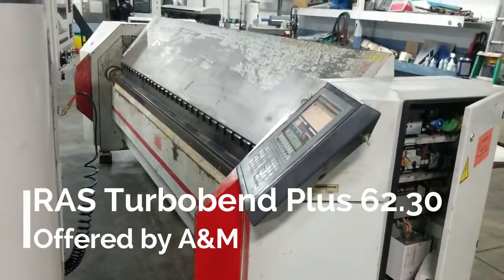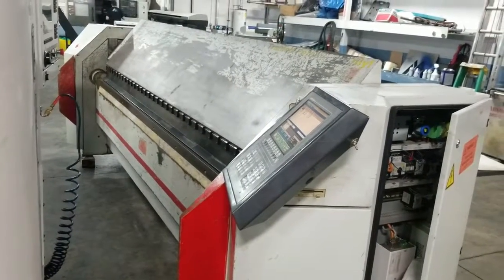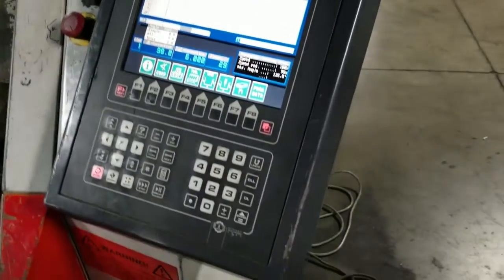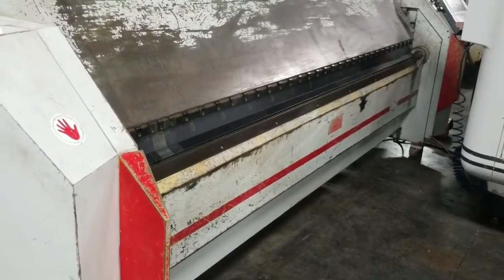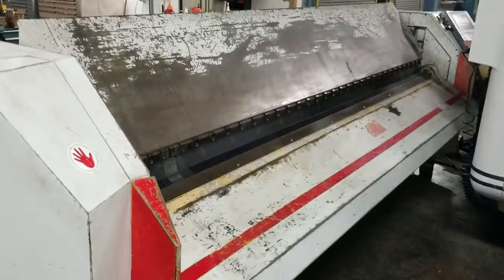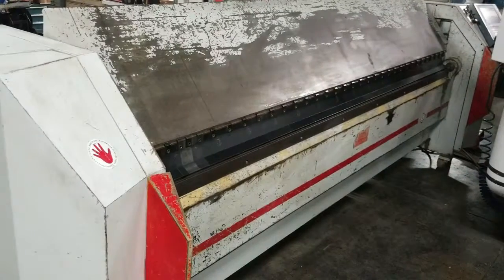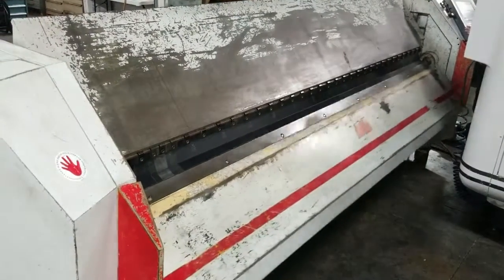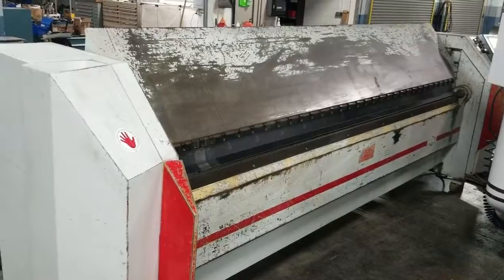RAS Turbobend Plus 62.30 CNC Folding Machine m/c #395217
Specification from OEM Brochure (All details should be confirmed by buyer)

Specifications:
    Sheet Thickness max. (Mild Steel):      14 ga.
    Working Length:                         125.9"
    Back-gauge Depth (Standard):            0.24" - 61"
    Back-gauge Accuracy:                    +/- 0.006"
    Upper Beam Open Height:                 max. 7.87"
    CNC Folding Beam Adjustment:            max. 0.2"
    Working Height:                         33.5"
    Machine Length:                         170.0"
    Machine Width:                          83.7"
    Machine Height:                         54.5"
    Approx. Machine Weight:                 7725 lbs
    Air Pressure:                           72.5 PSI
    Drive Power Upper Beam:                 1.5 hp
    Drive Power Folding Beam:               3.0 hp

Machine:  172" x 86.5" x 56.5" 7,700 lbs
Transformer: 17.5" x 13.5" x 23" 175 lbs